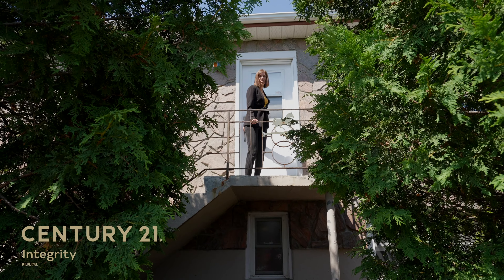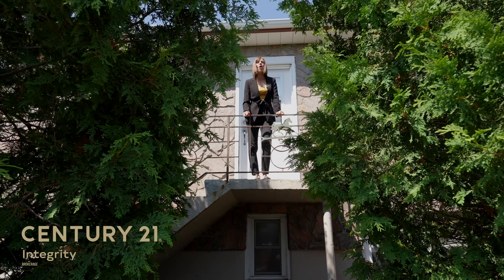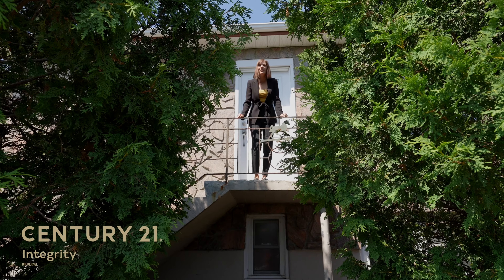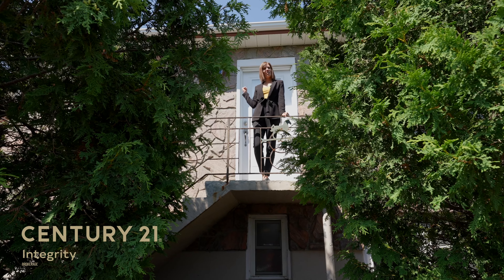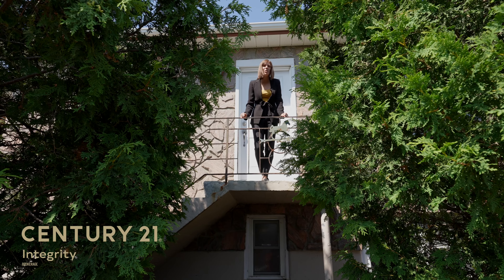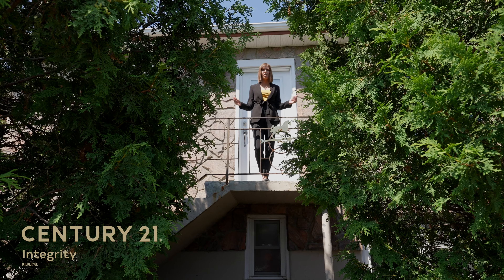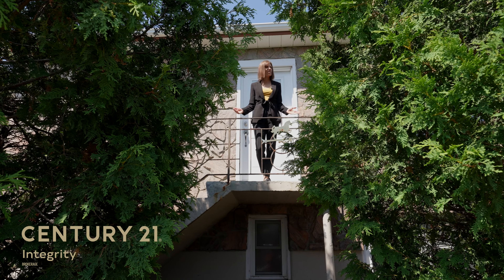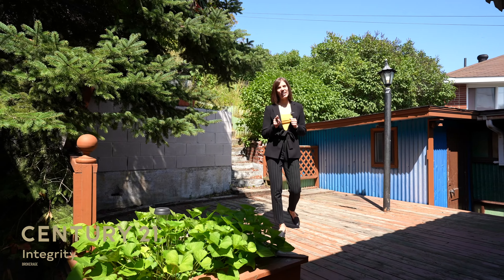717 St Clair - Sudbury Home: Ideal Blend of Comfort And Convenience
Are you on the hunt for a property featuring a hassle-free yard and the potential for added income? Your search ends here, as this residence meets all your requirements! This well-built West End bungalow, features 3 bedrooms, a spacious main floor bathroom with ample counter space, abundant natural light, original cherry wood cabinetry in the kitchen, and boasts recent upgrades including the roof (2019), carport (2015), and some windows (2023). Electric heat has been added on the main floor as a backup source of heat. The lower level features an in-law suite with a charming kitchen complete with pantry, a great big living area, ample storage, laundry facilities, and a small workshop area. The home can be rented for $2500+ per month, or two individuals units can be created and rented separately (potential combined income of $2800+ per month). Enjoy the convenience of a low-maintenance back yard, offering a quaint sitting area and a backdrop free from any rear neighbors. Use the mountain as your playground or to plant that garden you've always wanted! Additionally, a convenient carport provides parking or extra storage space. Situated in proximity to schools (Catholic elementary school right across the street) and the scenic Junction Creek trails, this property truly encompasses the ideal blend of comfort and convenience!